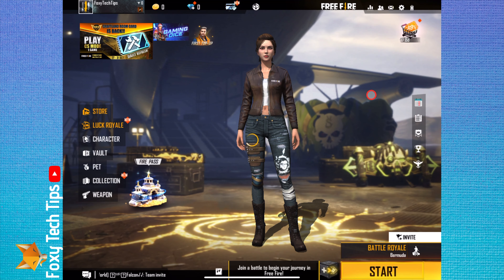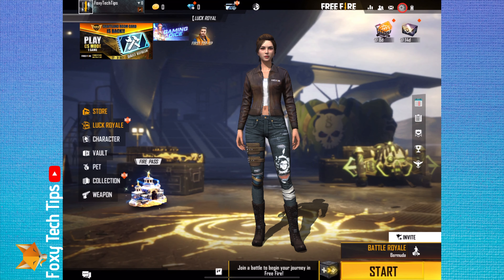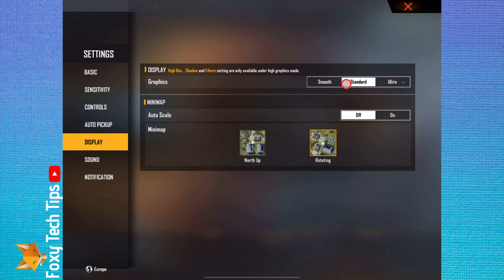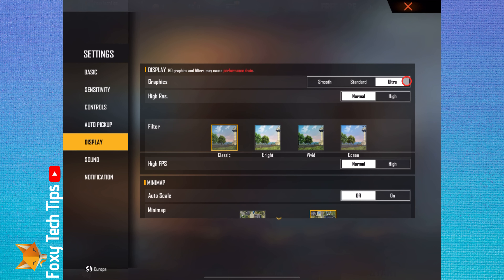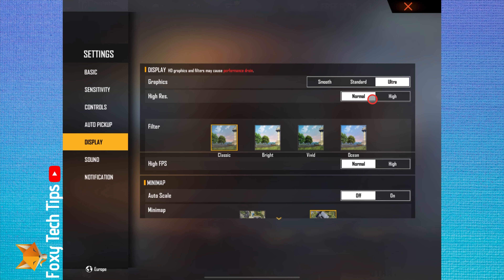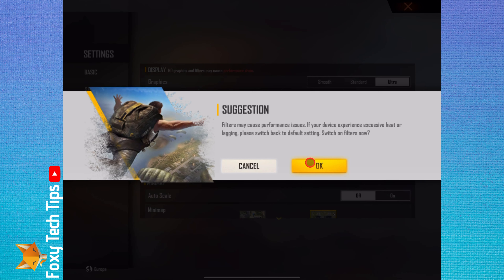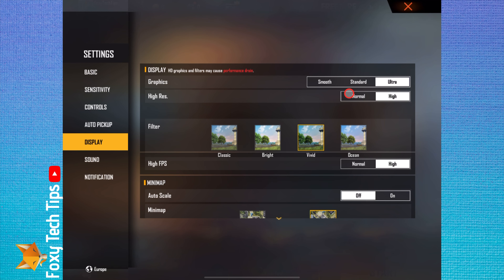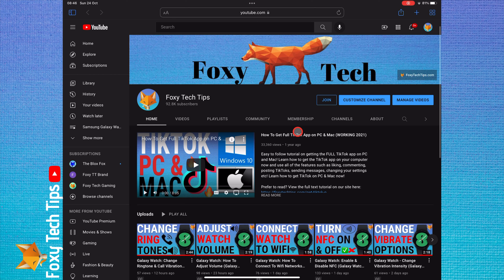How To Change Graphics & FPS in Garena Free Fire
Easy to follow tutorial on adjusting the graphics, FPS, and visual filters on Garena Free Fire. Are you wondering how to increase or decrease the graphics as well as the FPS settings on Free Fire? Learn how to do it now!

Steps:

- Changing your graphics settings in Garena Free Fire is easy. From the Main dashboard of the app, tap the settings icon from the top right of the screen.

- In settings, select ‘display’ from the left sidebar.

- Here in the display settings you can change the graphics between smooth, standard and ultra.

- You can also change your FPS settings here as well as add a visual filter.

- Depending on what device you are using, increasing the graphics, FPS and filters could affect the performance of the game for you.

- Once you have changed the settings, tap the X at the top right to go back to the Free Fire dashboard.